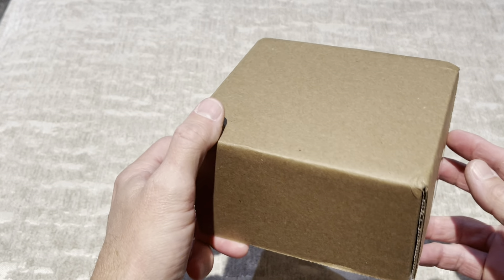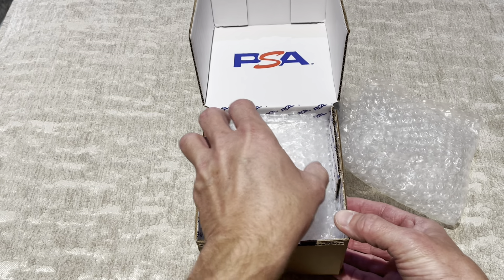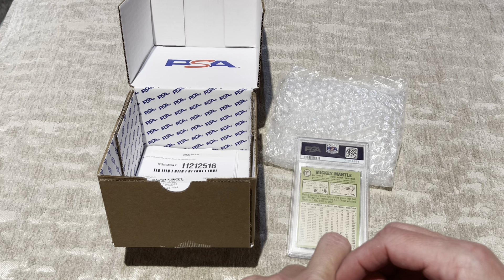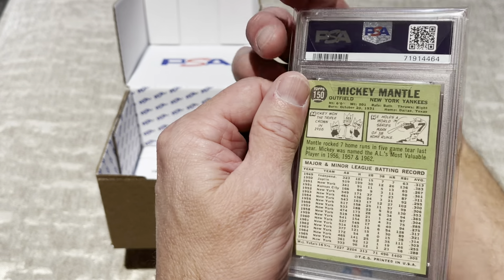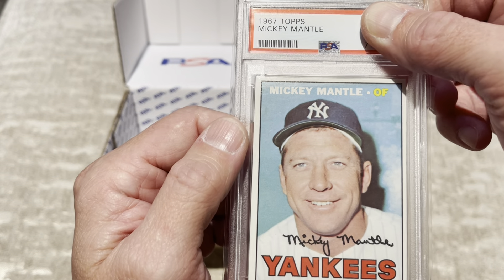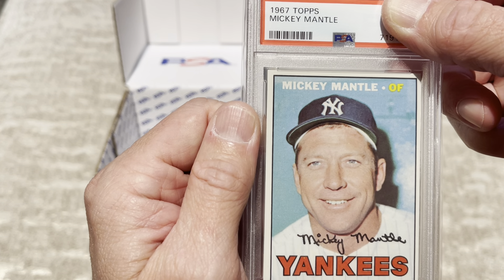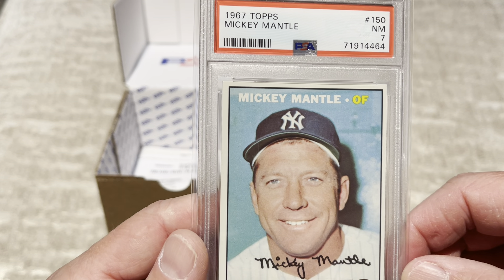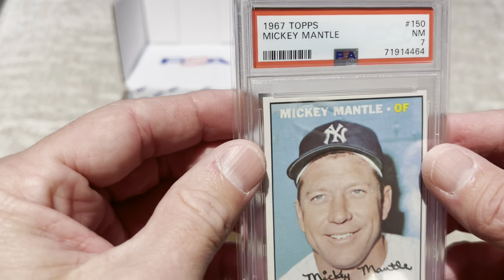1967 MICKEY MANTLE #150 - BLIND PSA REVEAL. NEW YORK YANKEES LEGEND, OPENED FROM SEALED CELLO PACK!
OVER 1,000+ CARDS COMING BACK FROM PSA OVER THE NEXT FEW MONTHS - ALL SPORTS, ALL YEARS.